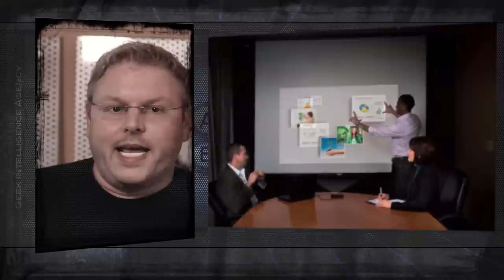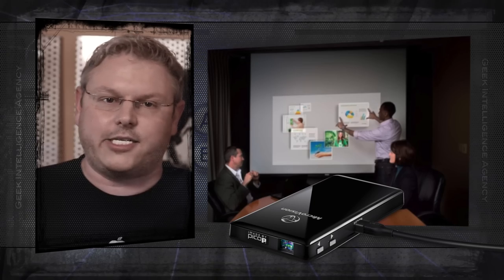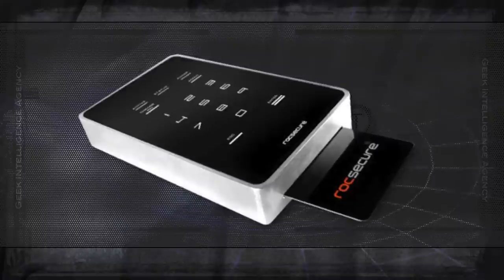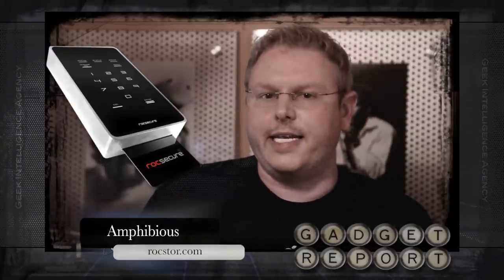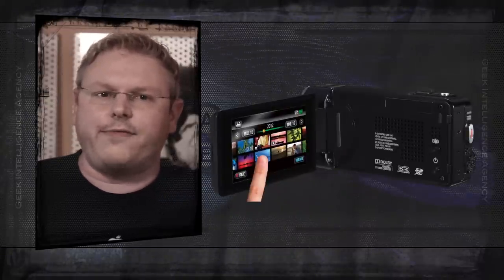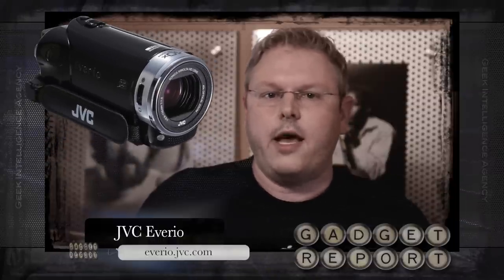GadgetReport.TV #4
Microvision brings multi-touch and 3D to pico projectors. Rocstor Amphibious is a rugged, portable hard drive with real-time hardware encryption, JVC Everio camcorders can be controlled via smartphone app and Samsung wins the coolness award at CES for it's Transparent Smart Window Display.